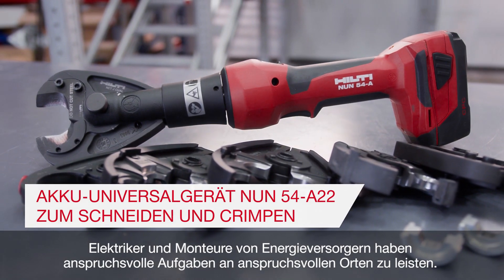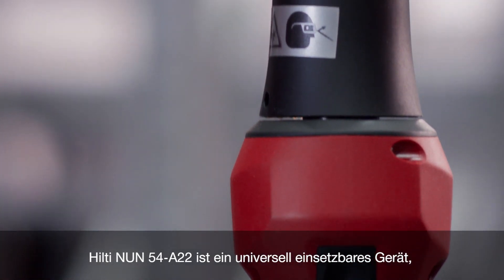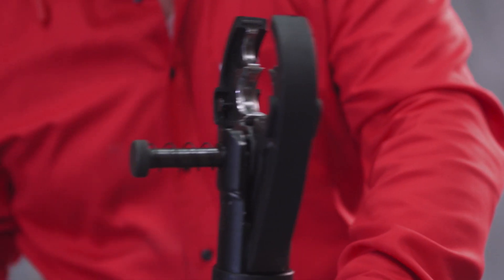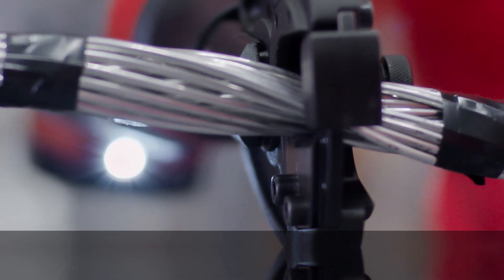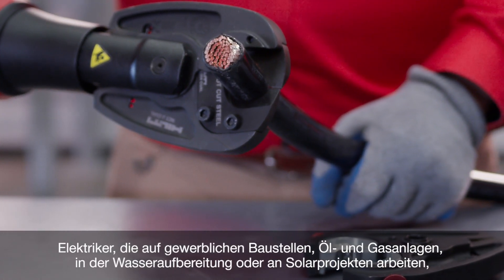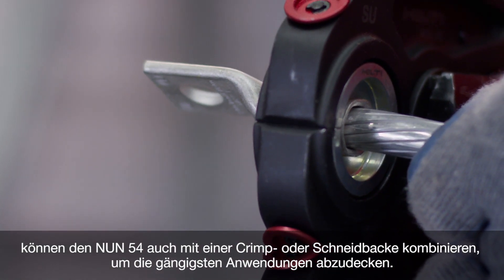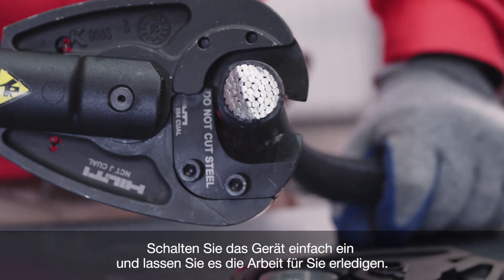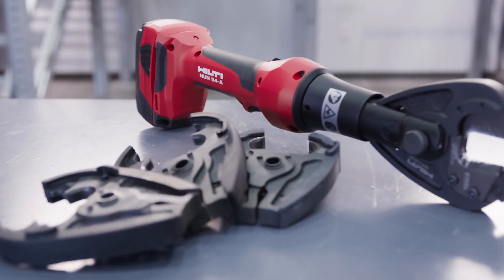VORSTELLUNG des Hilti Universalgeräts NUN54 A22 zum Schneiden und Crimpen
Das Akkugerät zur Produktivitätssteigerung und Erleichterung ihres Arbeitsalltags.

Der NUN54 A22 ist ein universell einsetzbares Gerät. Sie werden dieses Gerät mit einer Kraft von 6 Tonnen zu schätzen wissen.